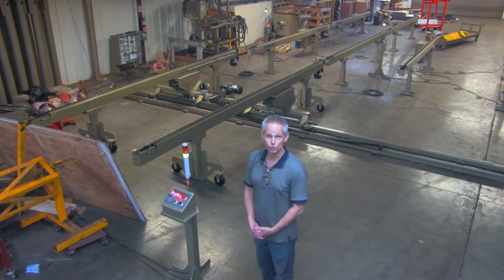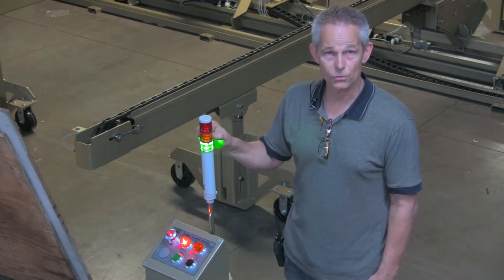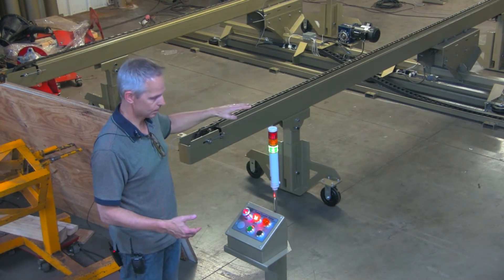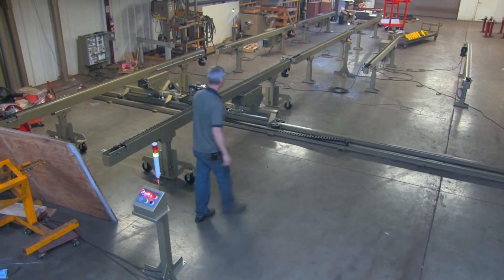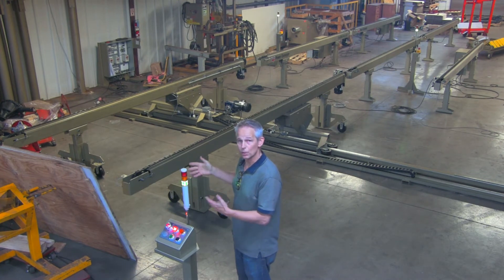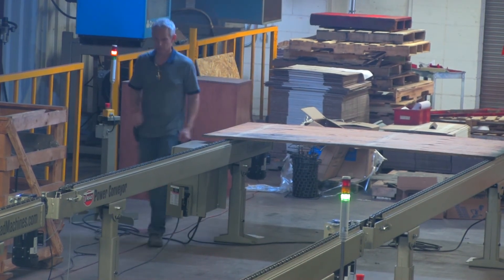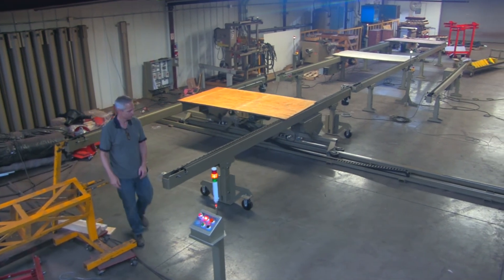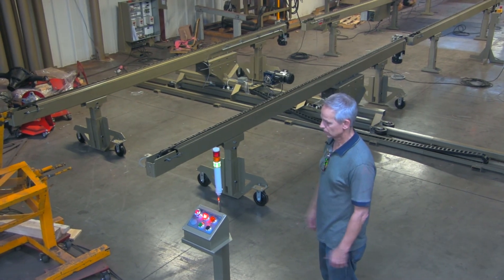Triad Transfer Station: How it works to eliminate bottlenecks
With only a two button controller and built-in communication with our Triad Intelligent Power Conveyors, eliminating bottlenecks in your wall panel lines (and/or support for multiple lines running simultaneously) just became a reality. or call the factory: 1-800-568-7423